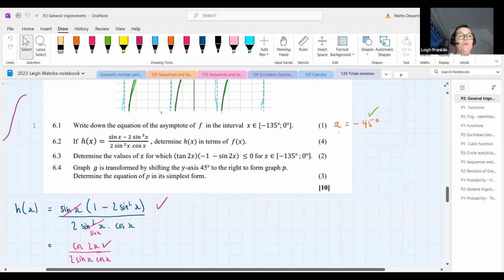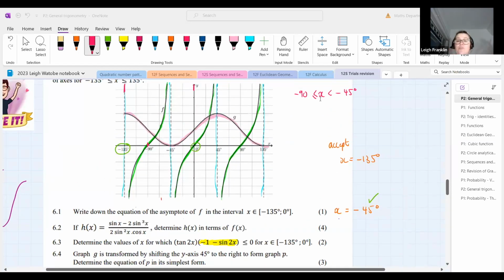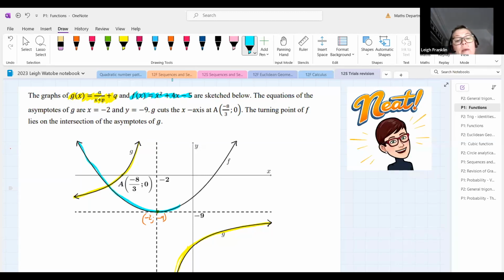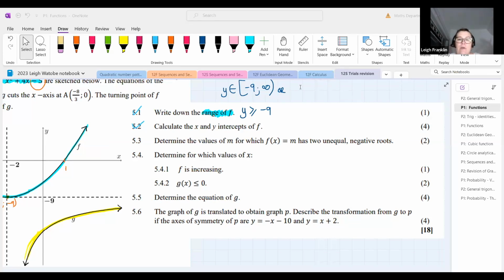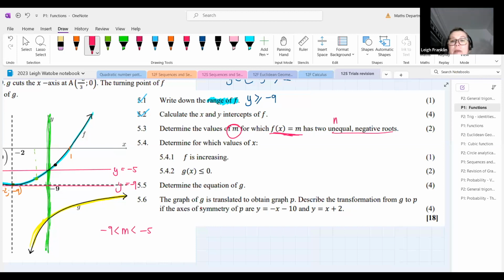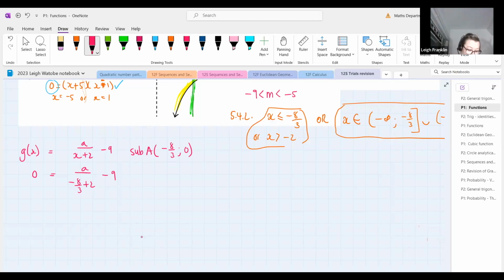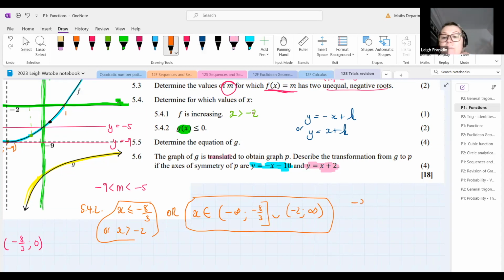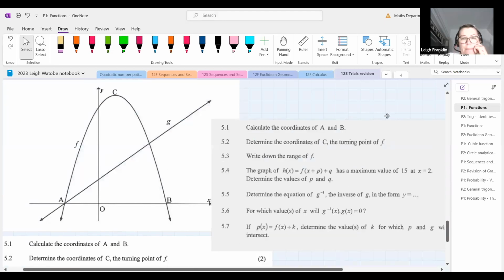Grade 12 - Revision - Trial Exams (functions)